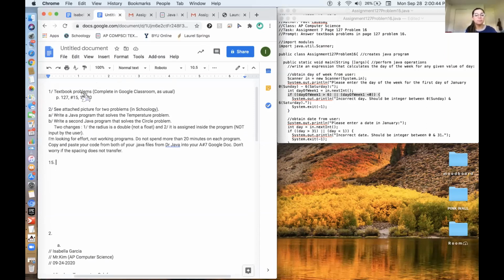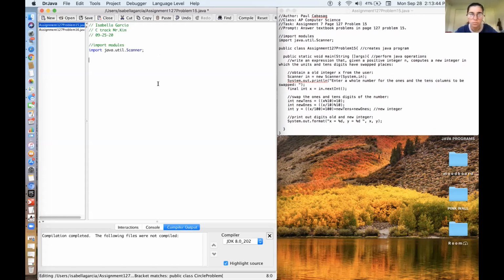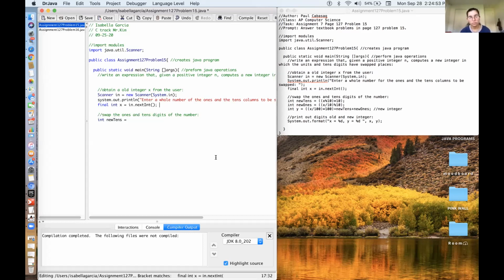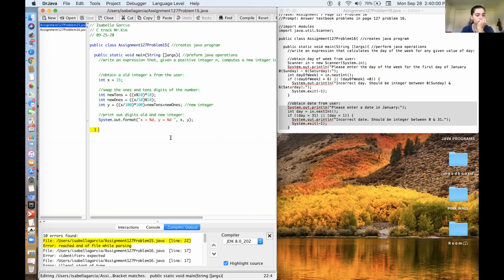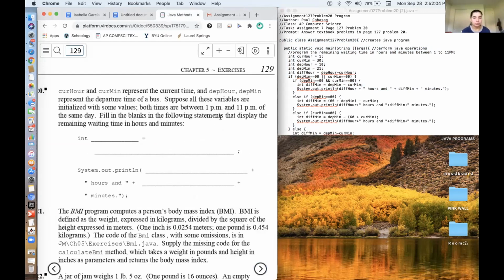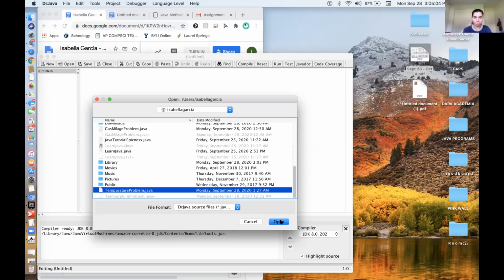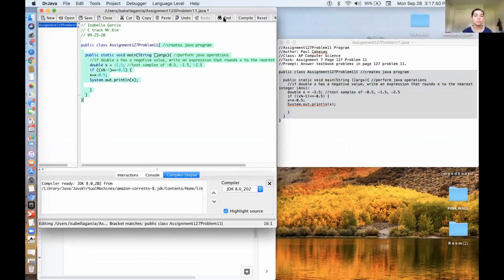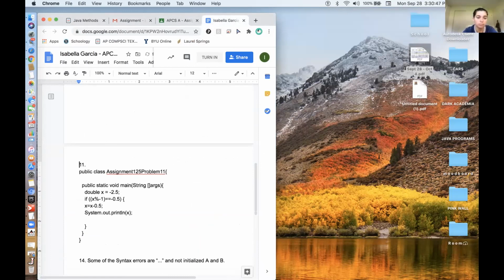Data Analytics Course: Math Logic & Word Problem Algorithms Using Java (Fall 2020)